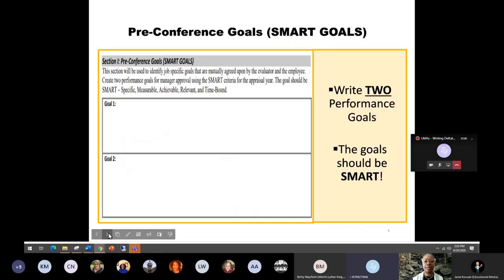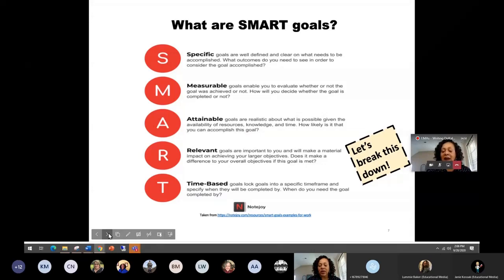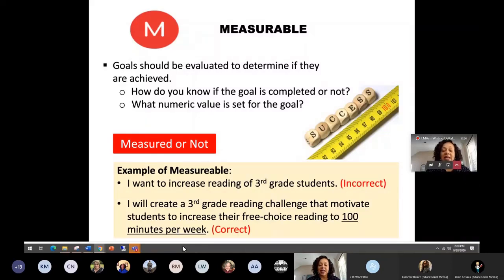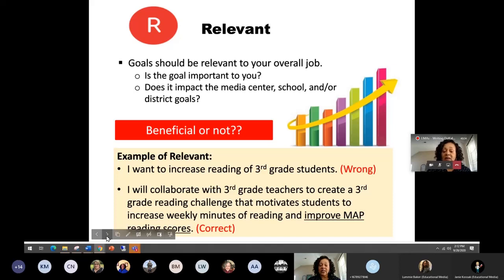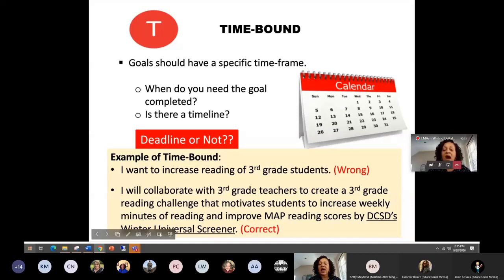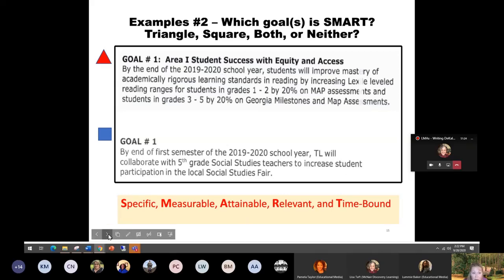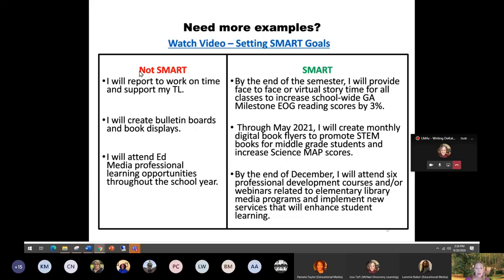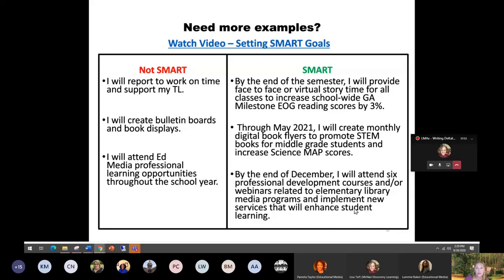LMA SMART Goals